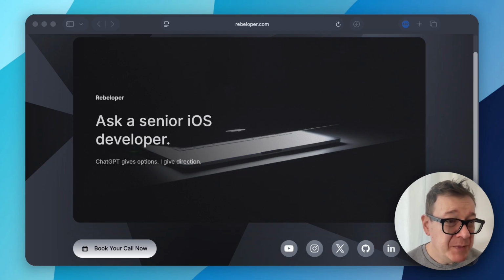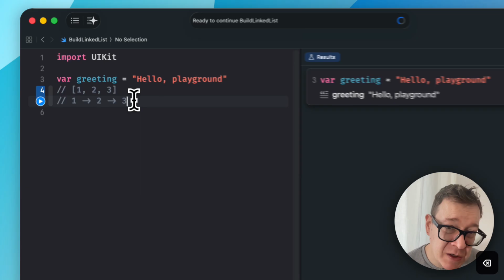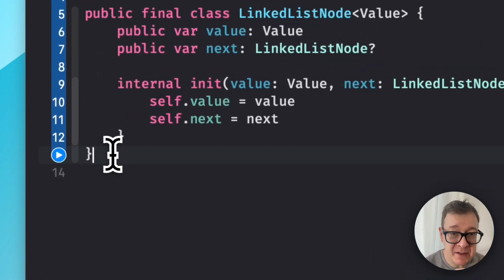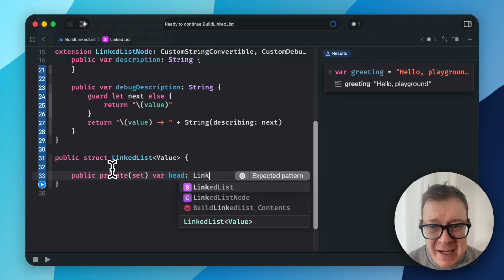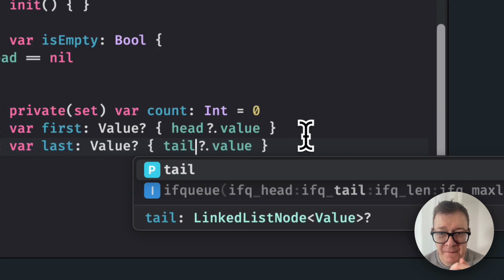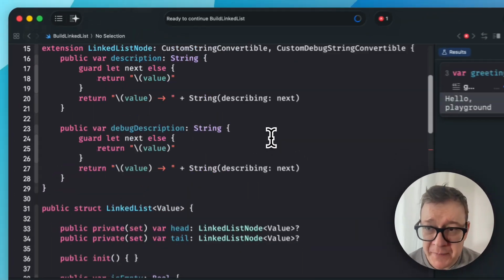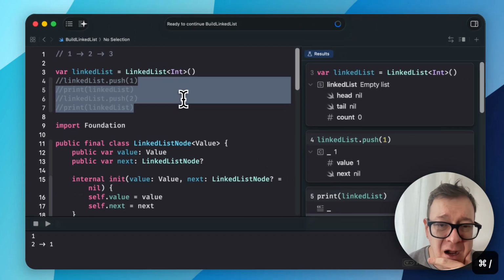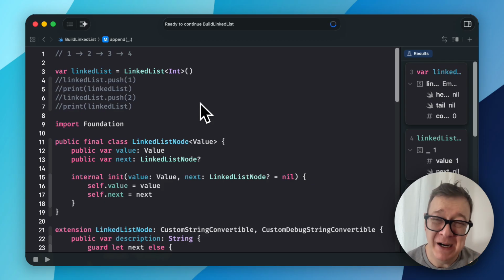Stop Using Arrays. Build Your Own Linked List in Swift (Like a Senior Engineer)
Most iOS developers use Linked Lists.
Almost none can actually implement one from scratch.
In this video, we build a fully generic LinkedList in Swift — step by step — including:
Custom LinkedListNode
push (O(1))
append
head & tail tracking
CustomStringConvertible & CustomDebugStringConvertible
Proper count handling
If you can’t implement this in an interview, you’re gambling your offer.